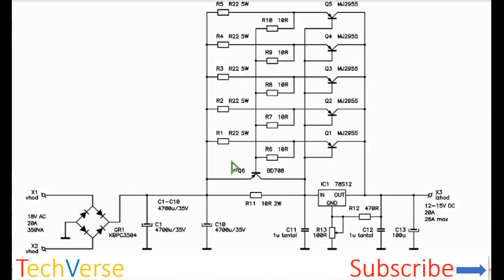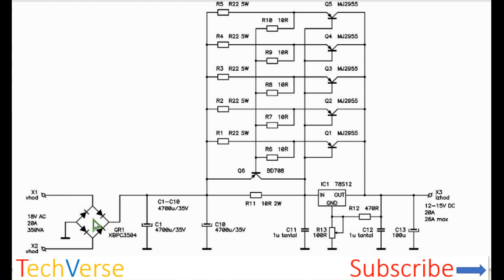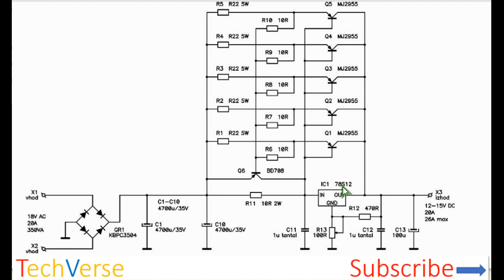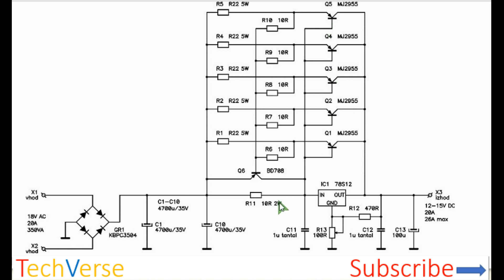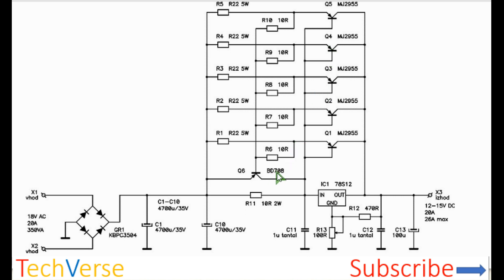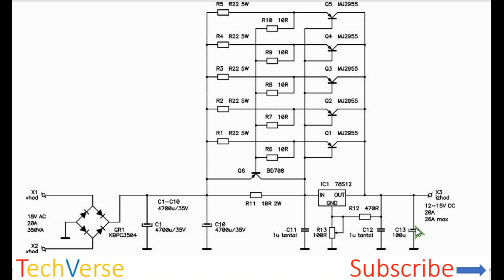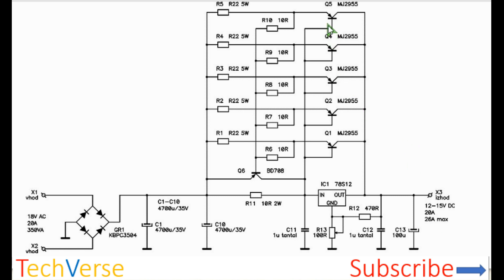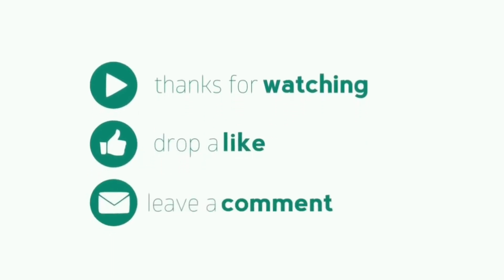High Current Power Supply 12V 20A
Hello guys. In this tutorial I'll show you how to make a 12V 20Amps bench power supply for your projects.